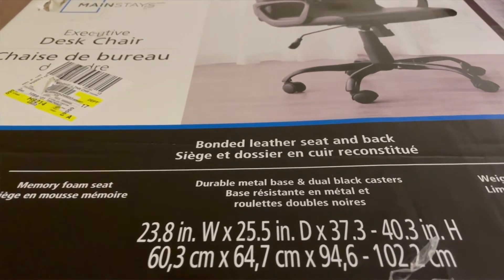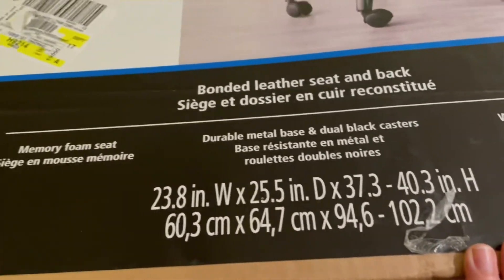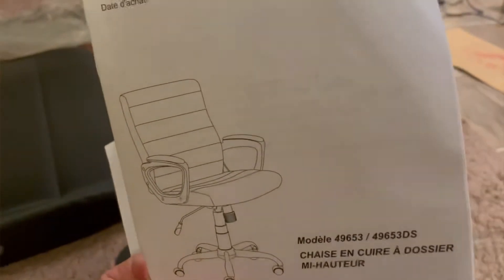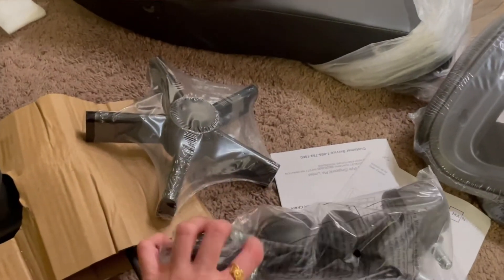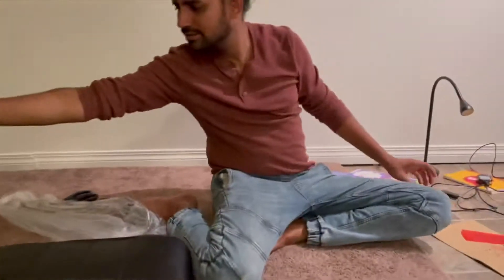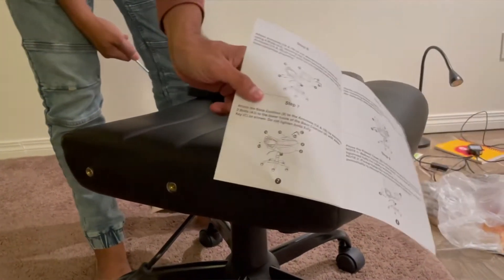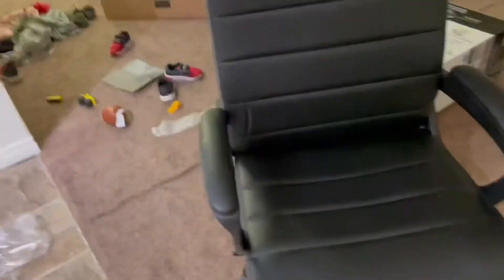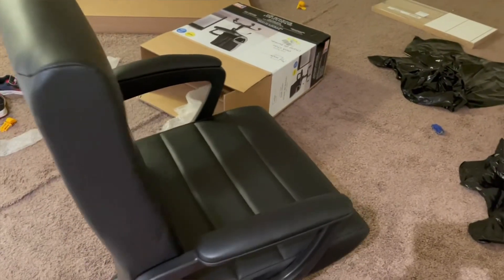Mainstay’s computer desk chair from Walmart